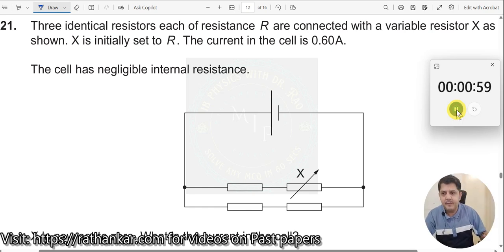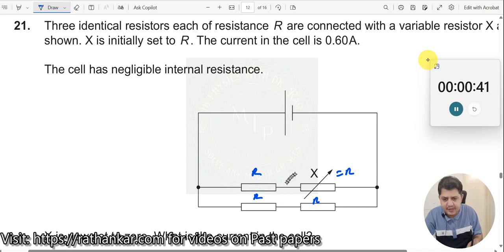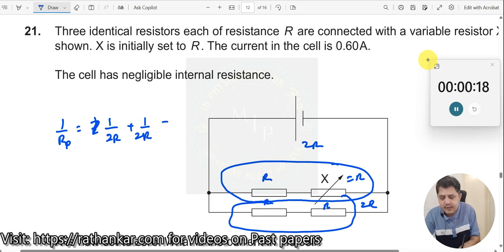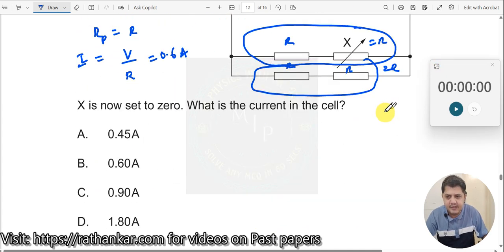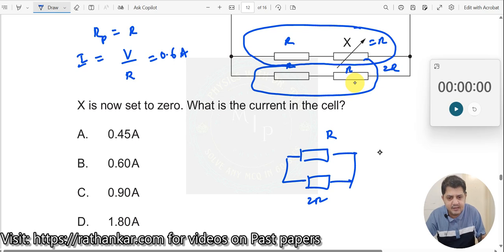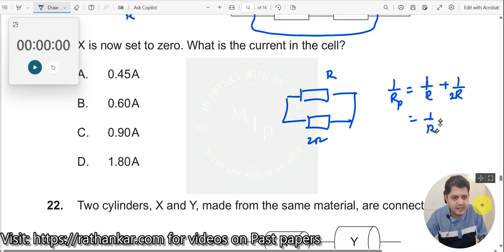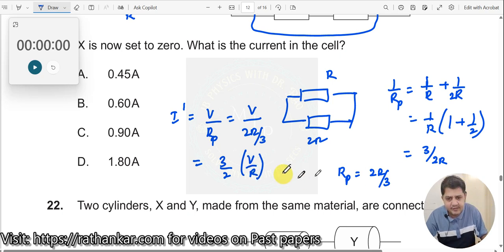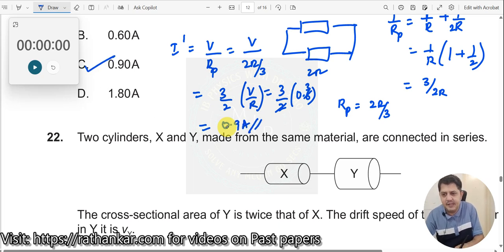21. Three identical resistors, each of resistance RRR, are connected with a variable resistor X as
Three identical resistors, each of resistance RRR, are connected with a variable resistor X as shown. X is initially set to RRR. The current in the cell is 0.60 A. The cell has negligible internal resistance. X is now set to zero. What is the current in the cell?
This problem has been taken from IBDP Paper 1 – TZ0 Physics SL | May 2017 MCQ.  This topic focuses on resistors in circuits, a crucial concept for IBDP Physics students. It tests your understanding of series and parallel resistor networks and how varying a resistor affects the overall current. Let’s explore the concepts behind this question to deepen your knowledge.
When dealing with resistors, it's essential to identify whether they are arranged in series or parallel. This directly affects how we calculate the total resistance of the circuit. In this case, you must know how resistance changes as you modify the variable resistor X. Since X starts at RRR and is later set to zero, the problem challenges you to analyze how this change influences the current flowing from the cell.
Key Idea Behind the Solution
The total resistance of the network decreases when X is reduced to zero. Since current and resistance are inversely related (following Ohm’s law), reducing resistance will cause the current to increase. You will need to recognize that initially, with X=RX = RX=R, there is a particular configuration of resistors. When X=0X = 0X=0, the circuit configuration simplifies, changing the resistance and, consequently, the current.
The correct answer to the question is 1.80 A. You can reach this result by understanding how the resistors interact in both configurations, using Ohm’s law: V=IRV = IRV=IR. The input values include the initial current of 0.60 A and the resistance settings.
Why This Question is Challenging
This MCQ can be tricky because it requires you to visualize the impact of changing the resistor value on the circuit’s configuration. Many students might struggle to distinguish between the effect of resistors in parallel vs. series. Additionally, setting the variable resistor X to zero might confuse some learners about how this impacts the resistance of the circuit.
This type of question strengthens your ability to analyze circuits efficiently and make quick decisions about what happens when parameters change. It also promotes critical thinking, as you need to figure out how the resistances are linked before and after adjusting X.
Learner Profiles and Skills Enriched
This question encourages students to develop the Inquirer profile by encouraging curiosity about the relationships between resistances in circuits. It also promotes Thinker skills, as learners must logically assess the impact of changing resistances on the current.
Additionally, the problem builds problem-solving skills by requiring a step-by-step breakdown of circuit behavior when resistor values change.
Related Concepts to Explore
• Ohm’s Law: The relationship between voltage, current, and resistance.
• Series and Parallel Circuits: Understanding how resistances add in each case.
• Internal Resistance: Though negligible here, it plays a role in other circuit problems.
• Variable Resistors (Rheostats): Applications of variable resistors and their impact on circuit behavior.
By working through this problem, you are also practicing for similar problems where net resistance calculations are involved, which appear frequently in IBDP Physics exams.
Inquiry Questions for Teachers
1. How would the current change if the resistors were not identical?
2. What if the internal resistance of the cell was no longer negligible? How would that affect the current?
3. Can you relate the concept of this variable resistor to real-life applications, such as dimmer switches or volume controls?
4. How does the behavior of the current change if we replace the resistors with capacitors or inductors?
5. How can you design a similar problem where the cell voltage is given but the current must be calculated?
Feel free to pause the video to solve the problem on your own. If you get stuck or want to confirm your answer, continue watching the video to see the solution.

1. IB Physics Hub

2. My Linkedin Profile

3. My Facebook Profile

4. My Instagram Profile